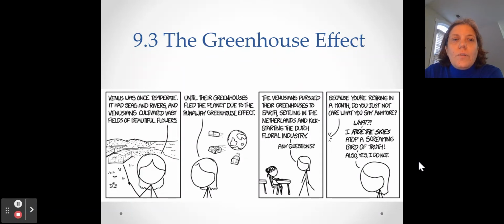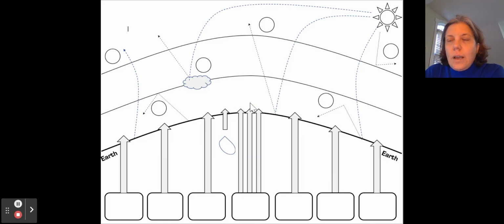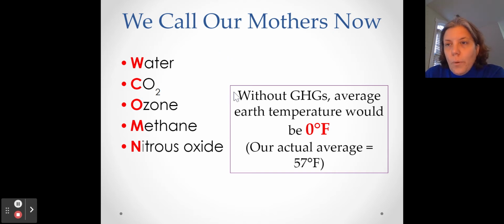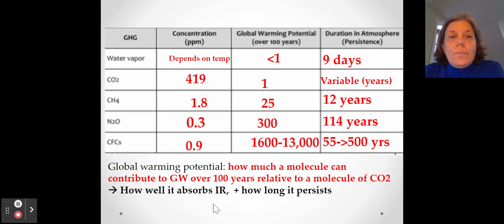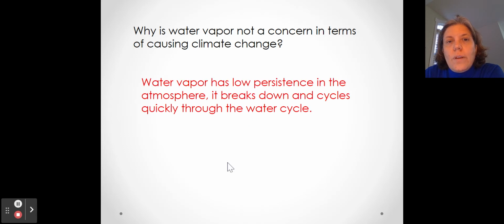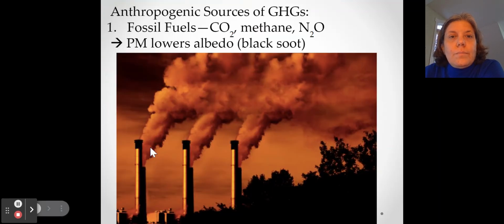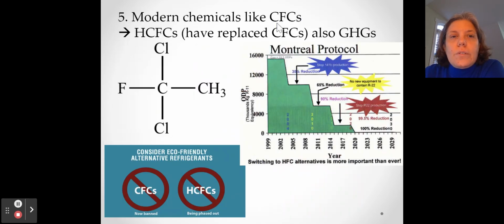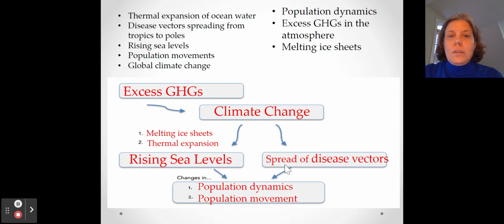PPT 9.3_9.4 The Greenhouse Effect